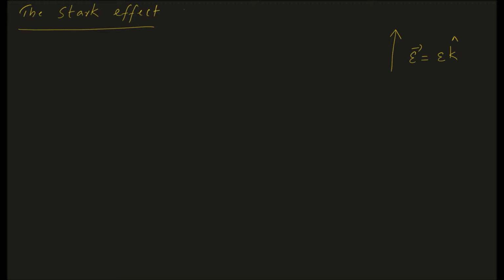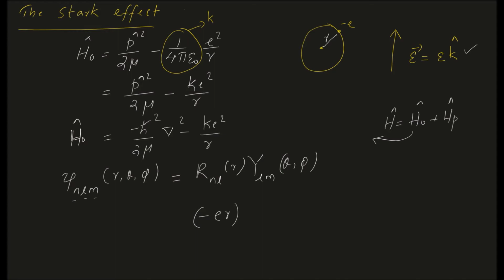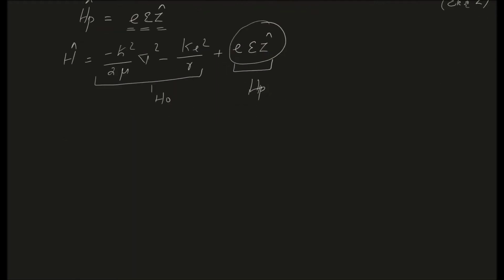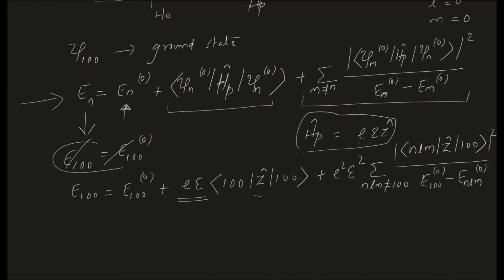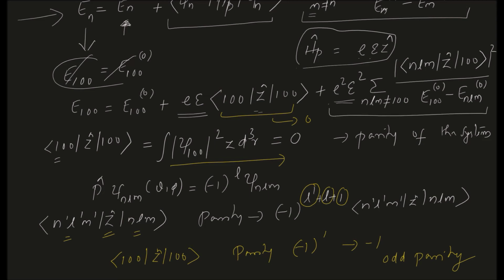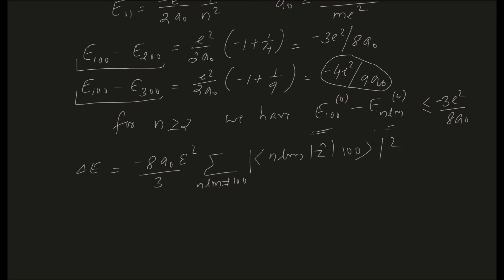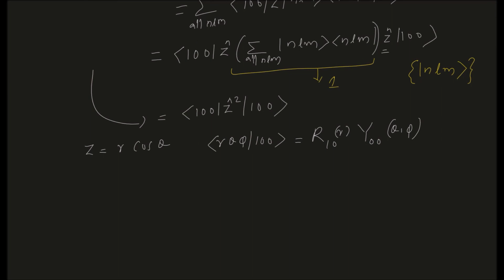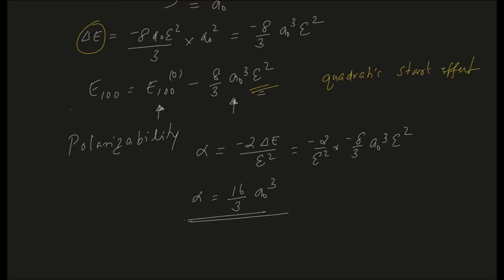Lecture 23_The Stark effect